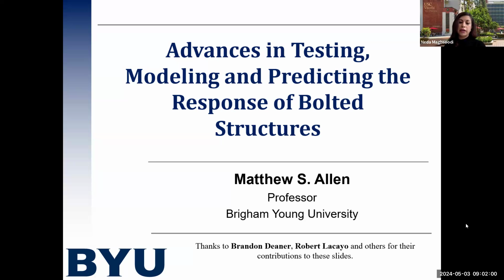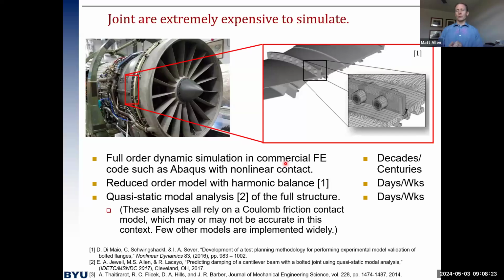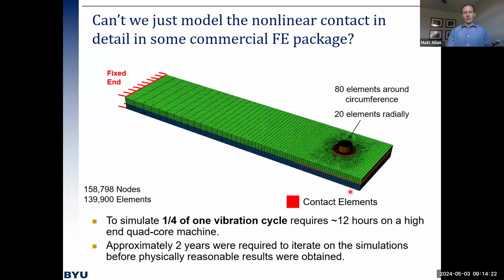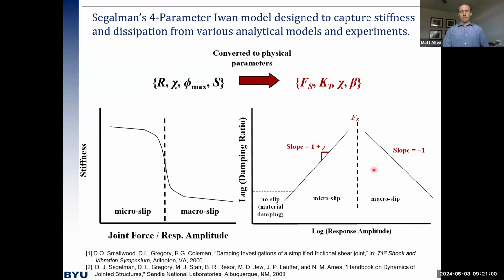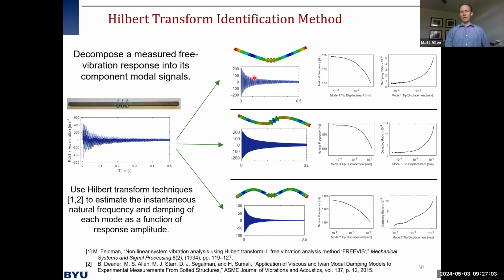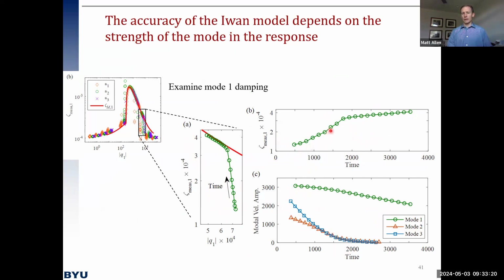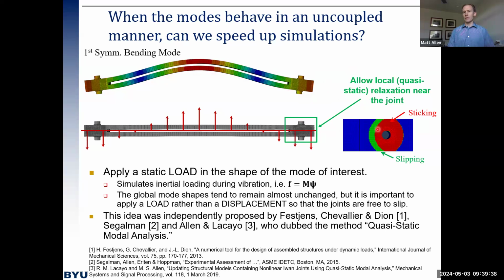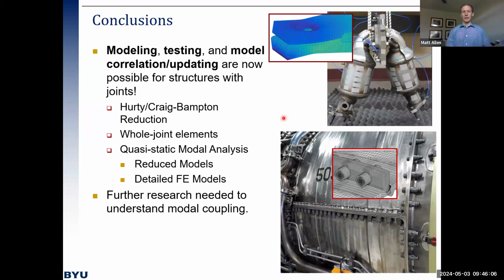ASME TCVS Seminar on Dynamics of Bolted Interfaces, May 3, 2024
One of the greatest challenges in structural dynamics is to predict the stiffness, damping and nonlinearity in a structure caused by the interfaces between its parts.  Over the past few decades, finite element modeling of structures has improved dramatically, to the point that we can create a predictive model of a structure, but this is only true if the structure is constructed from one solid piece of a well characterized material.  Realistic structures are assembled from many parts and uncertainties in the damping and stiffness of the joints are the major source of modeling errors.  Furthermore, joints are the most common source of nonlinearity in civil, automotive and aerospace structures.  Current methods are not adequate to predict joint behavior, so industry relies on testing to determine the damping in the built up system, validate models for the stiffnesses of the joints and to detect any nonlinearities.  This can only be done once the first prototype has been built, at which point design changes may be very expensive.

This talk first highlights methods that can be used to test these types of structures to understand how the joints influence the effective natural frequencies and damping ratios of the structure, and to identify cases when more highly nonlinear models are needed.  We then review a new method which uses quasi-static analysis to efficiently predict the dynamic behavior when a structure vibrates in one of its modes.  This method has enabled some of the first predictive simulations of the damping and nonlinearity of simple structures with bolted joints.  Predictions from a detailed finite element model, with Coulomb friction describing the contact at the interface, are compared to experimental measurements to evaluate the performance of the method and highlight areas where further research is needed.

by Matt Allen, Professor, BYU.  Given to the ASME TCVS on May 3, 2024